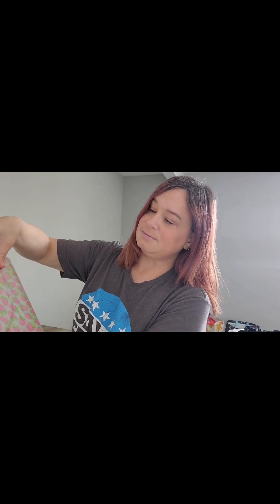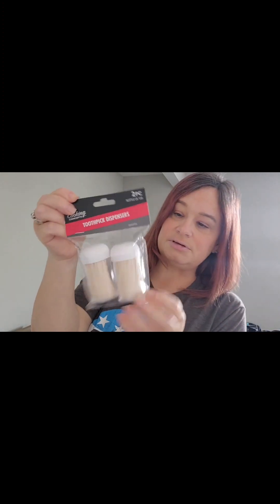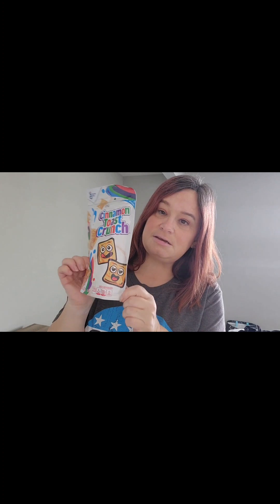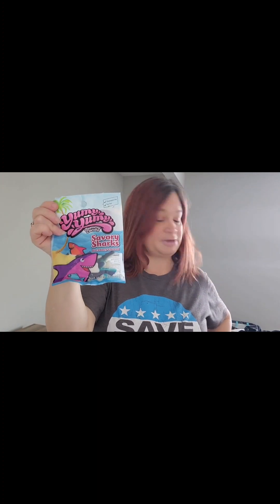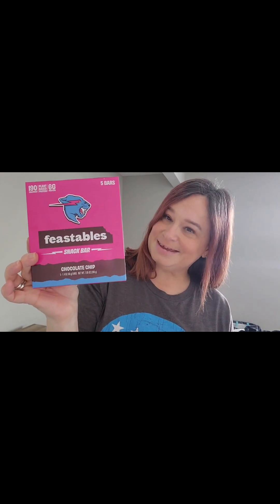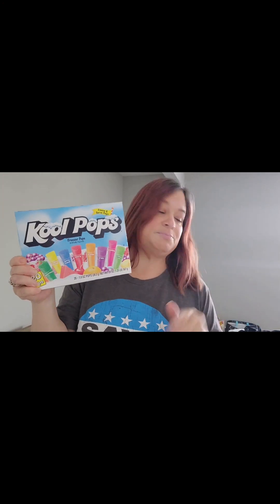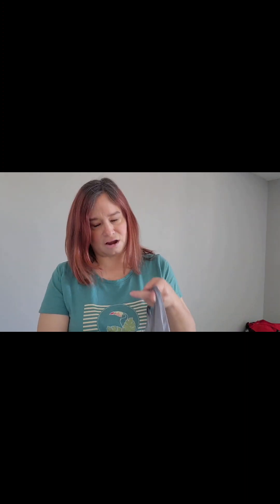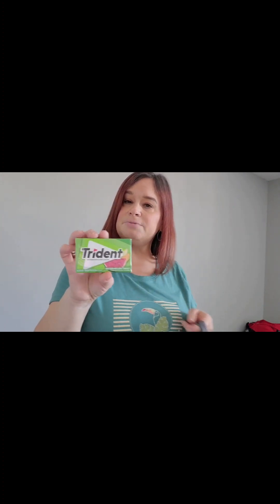Dollar tree haul and chat